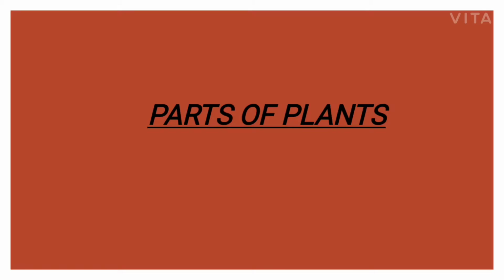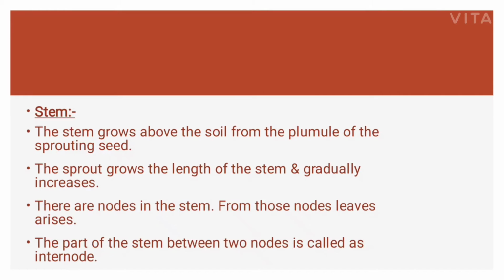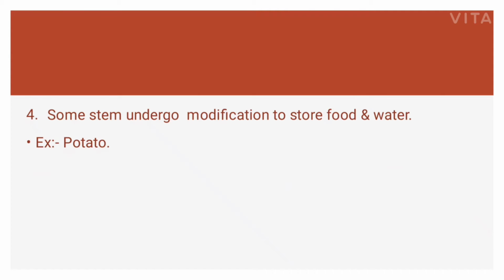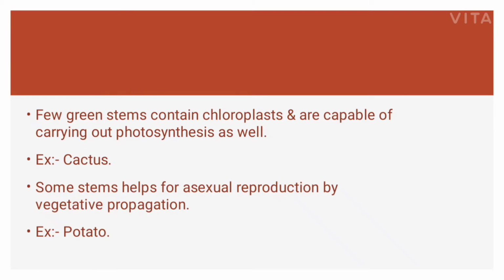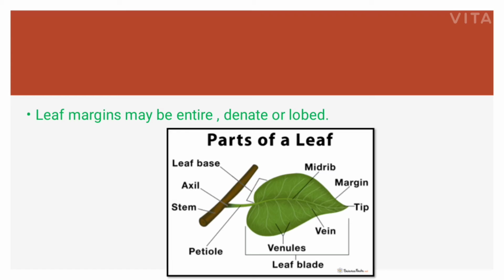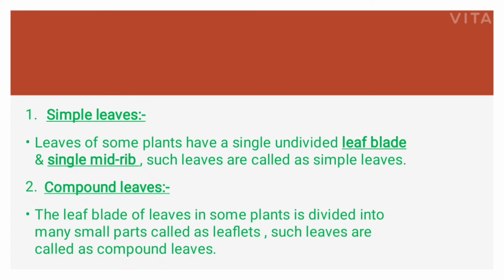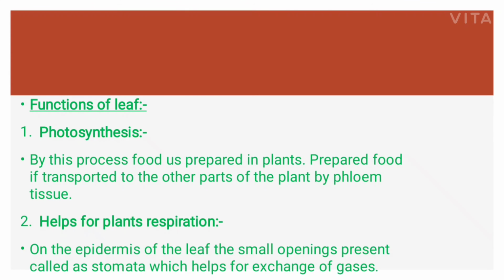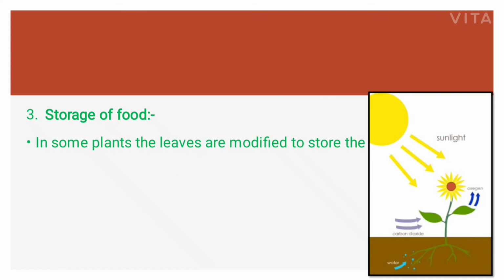Parts of Plants part 2